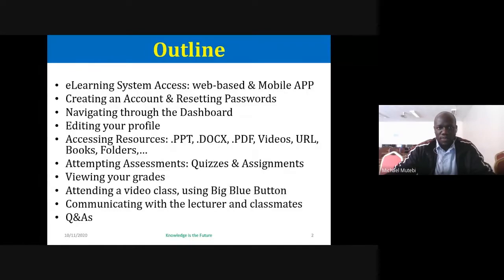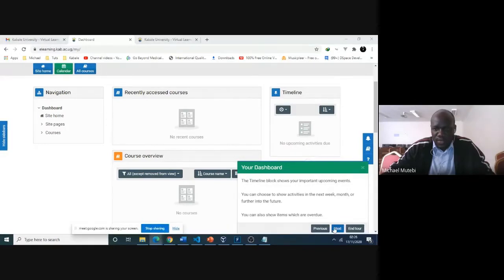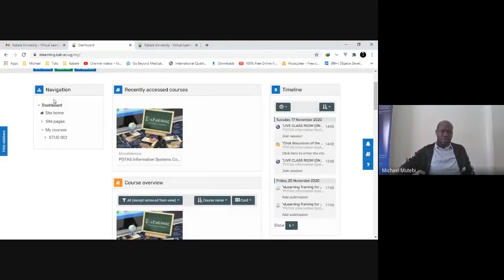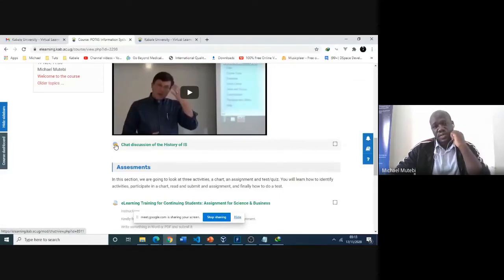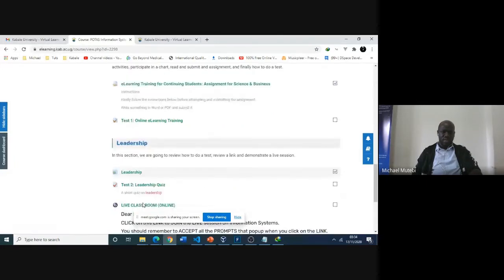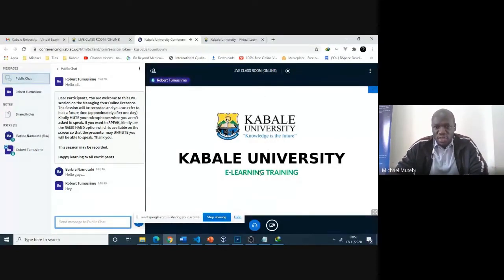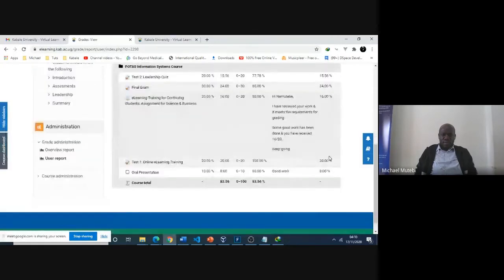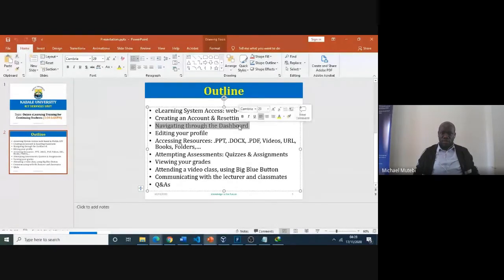Kab eLearning training for continuing students 2020 11 17 at 02 56 GMT 8